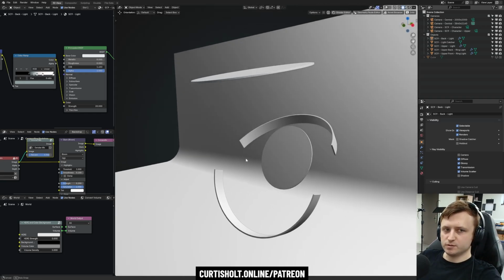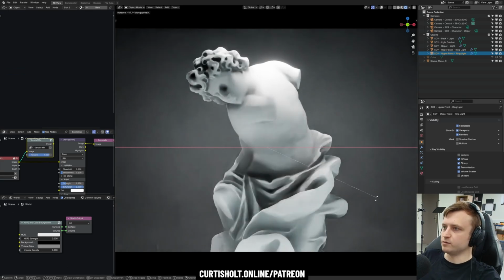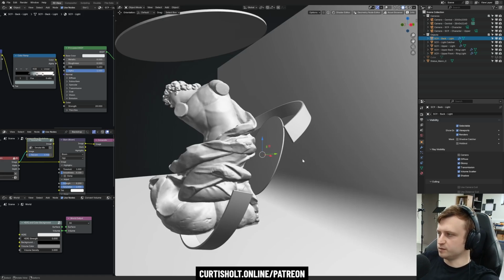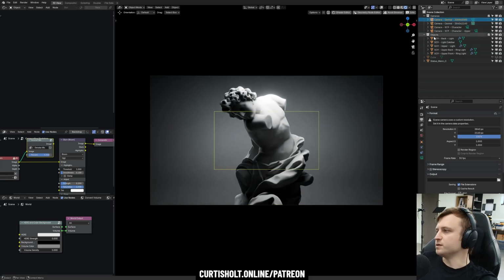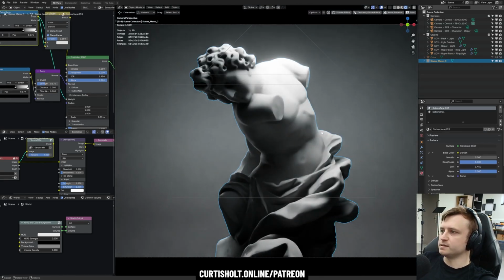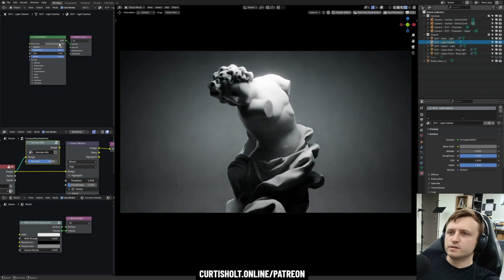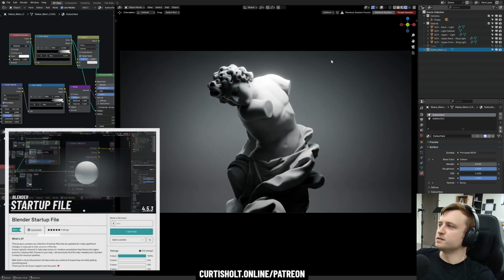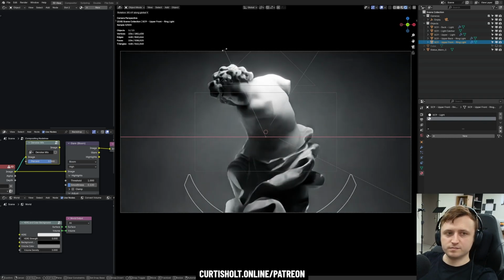My NEW Favorite Lighting Setup for Blender!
Updating my startup file with a new lighting setup and materials.